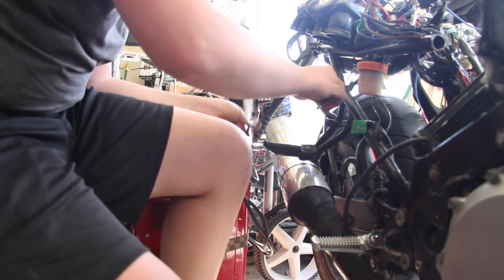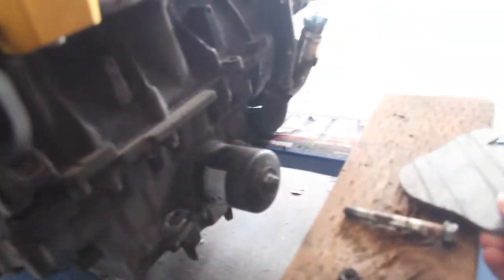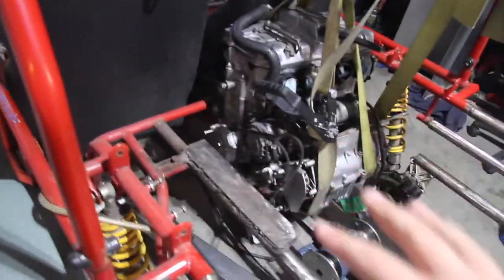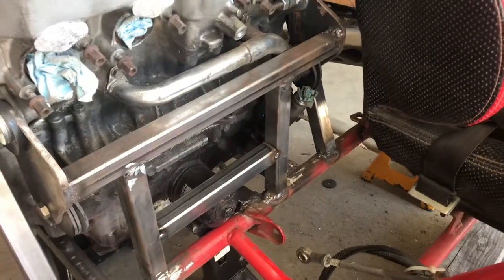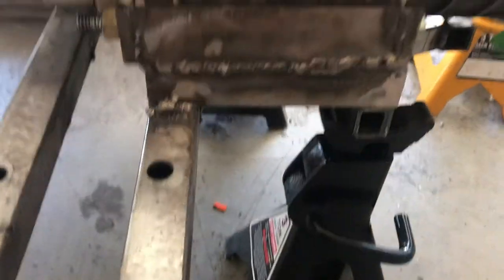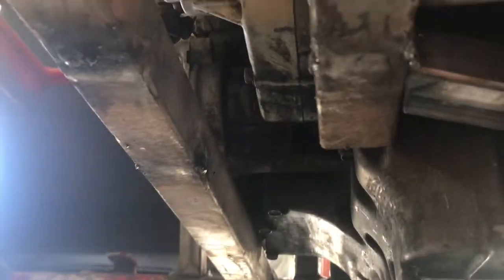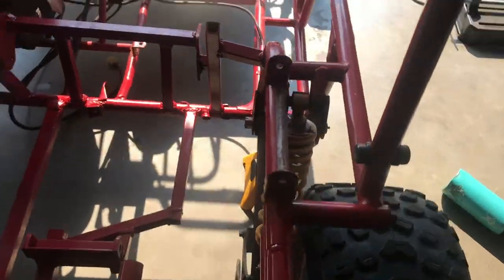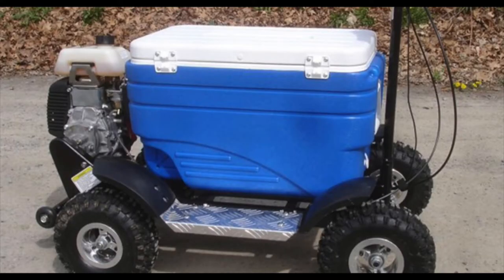Mounting my CBR1000f engine in buggy frame+life update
this video was edited 3 months ago so its not really up to date, at the moment the buggy is being wired at my uncles (I try to do it myself and it did not to well) you will be seeing my FIRST TRUCK! video "soon" I hope. thanks for watching!